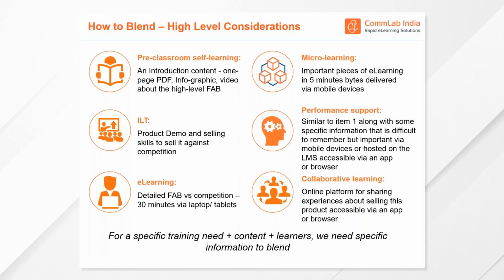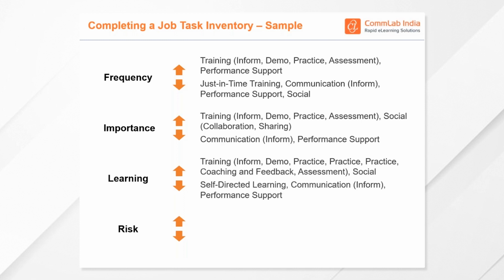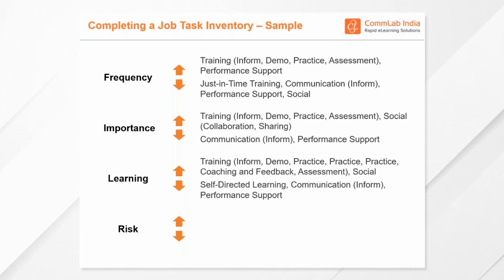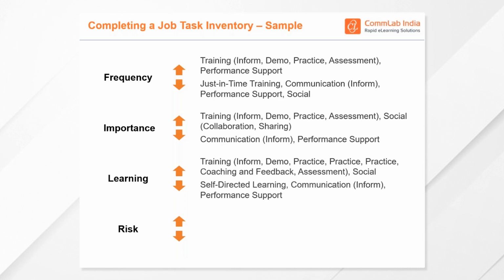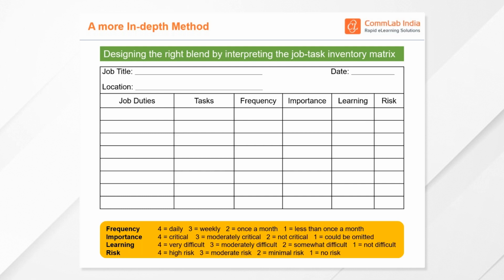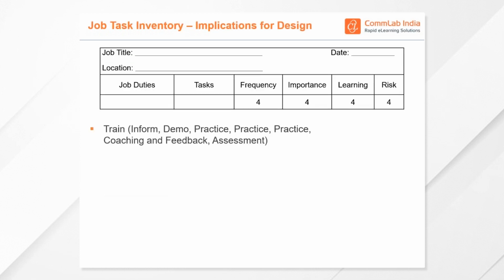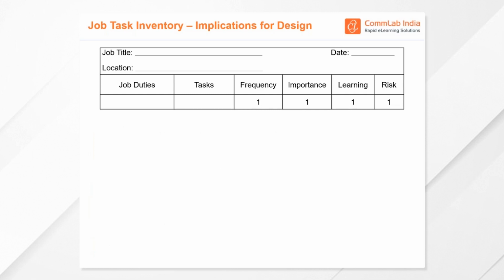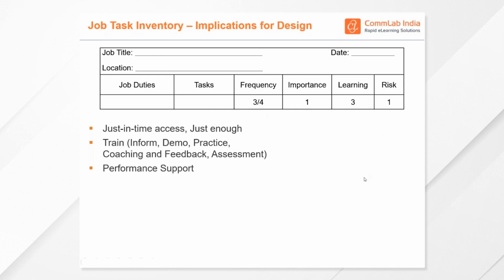How does a Job Task Inventory Benefit Your Blended Learning Strategy?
In this video, we discuss the concept of blended learning and how it can benefit your learning strategy. We also explore the importance of a job task inventory in enhancing blended learning.
Blended learning is dynamic in nature and accommodates a variety of learning styles. And, in order to incorporate blended learning in employee training in an organization, it is critical to create and develop a learning approach that is inclusive and will bring maximum benefits to the organization. An ideal way to accomplish this is to have a job task inventory. Join us to discover the many advantages of integrating blended learning into your educational approach and learn how a job task inventory can optimize your learning outcomes. Don't miss out on this valuable information!

To know more about blended learning, download our eBook.